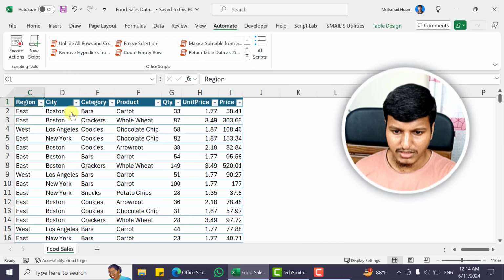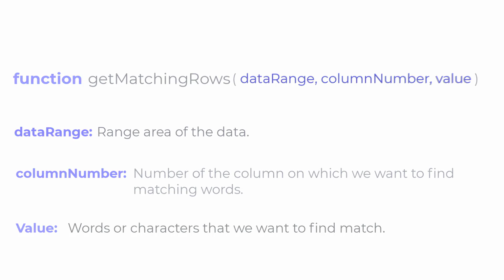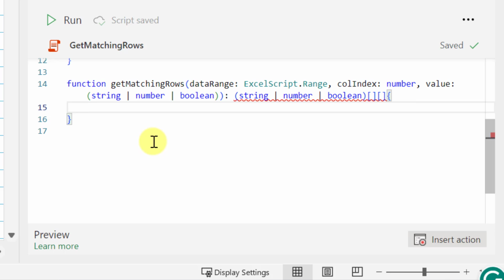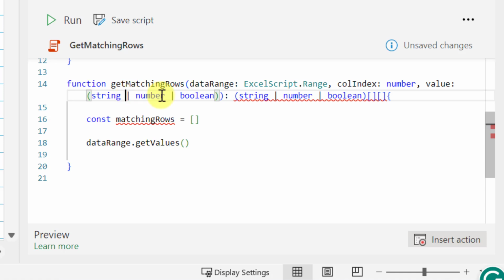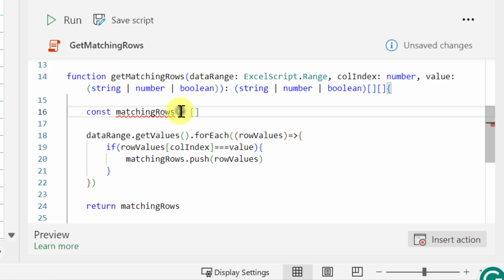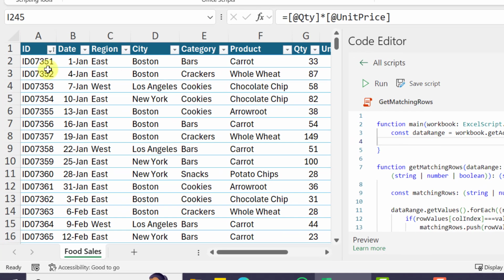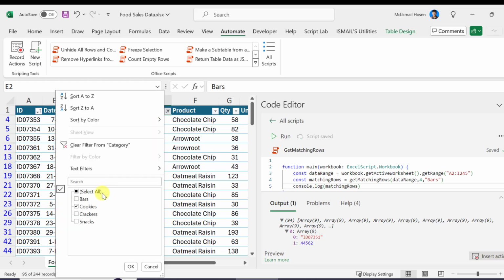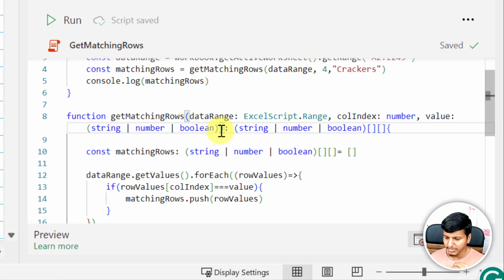Get Matching Rows Using Office Scripts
File link:

Chapters:

00:00 Video Topic
00:44 Initial Setup and Approach
01:18 Function to get all distinct items from a specified range
05:40 Testing
06:08 Conclusion